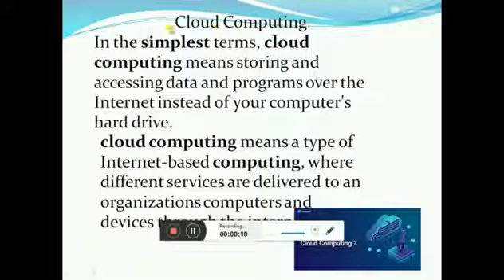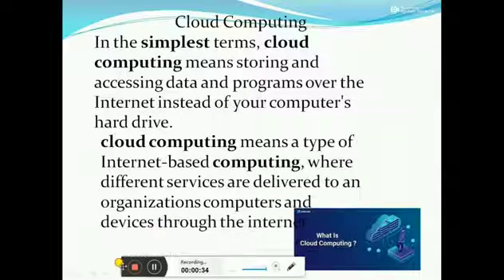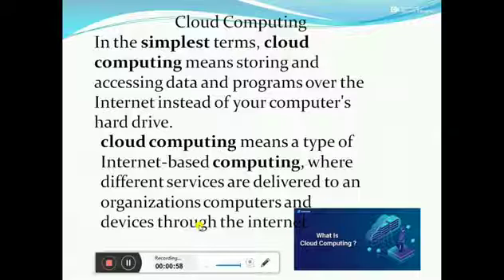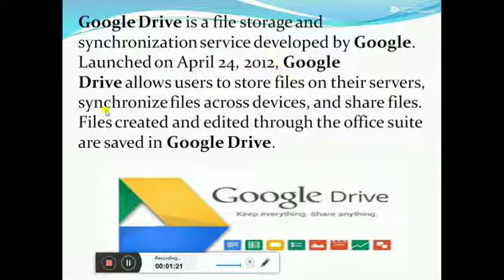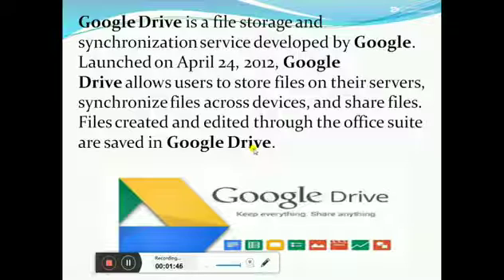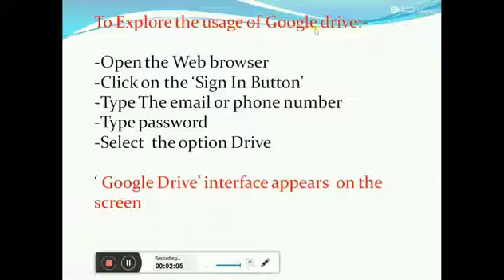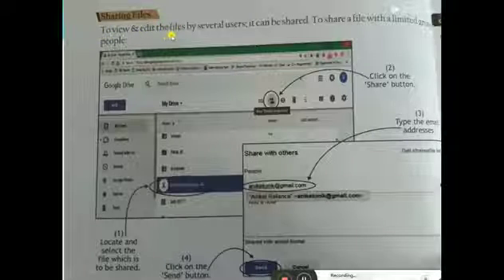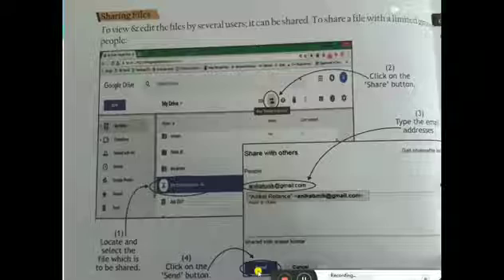Class 7 Cloud computing CBSE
Definition, examples, how to share